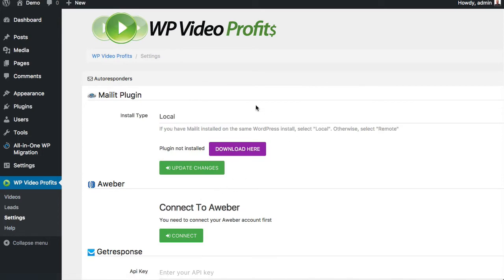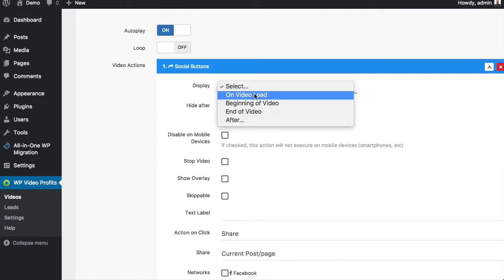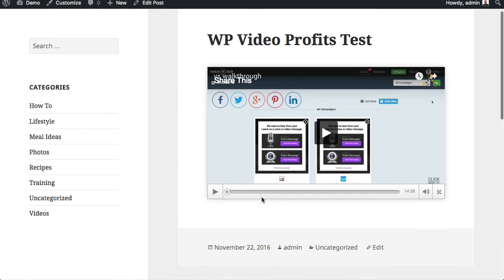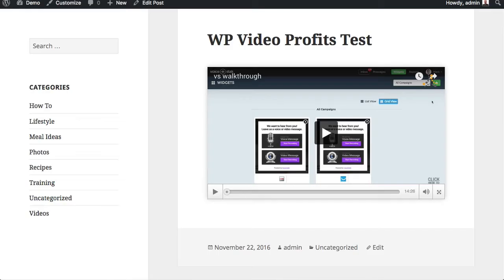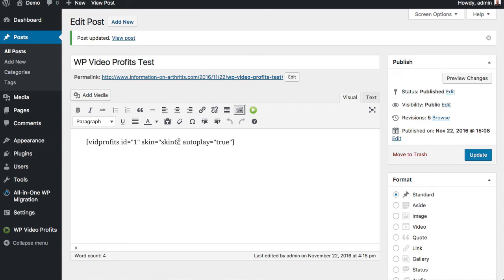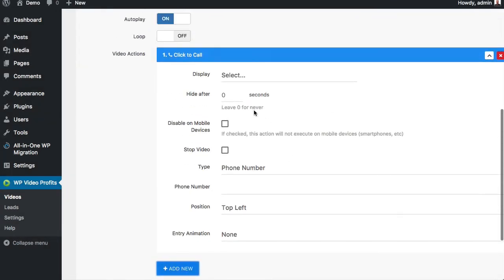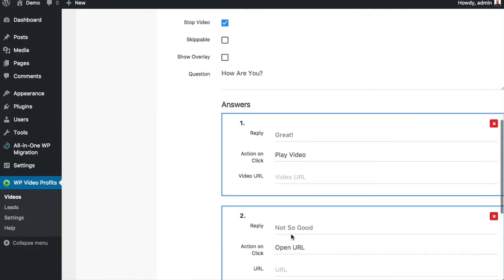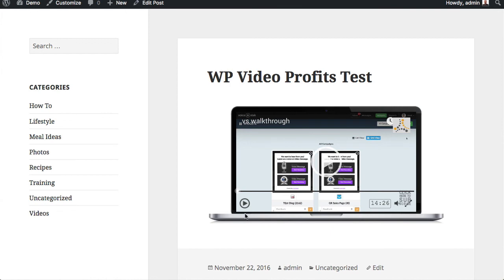WP Video Profits Review - Wordpress Video Overlay Plugin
TO LEARN MORE - Launches Nov. 24th at 11:00AM EST

Every website & blog on this planet wants to generate more leads and more sales.
Most of of these sites also understand the power of video & use Youtube/Vimeo videos on their site.
BUT - there is MUCH more you can you do to monetize your videos.
That's where WP Video Profits comes in.
This Wordpress Video Overlay plugin allows you to add Unlimited Call to Actions, Optin Forms and any kind of HTML elements on TOP of your videos forcing visitors to take action and convert them into leads, sales and commissions for you.
Every single video on your site is waiting for this power to be added to it and 2X or even 3X your results from your website.
This is a software that everyone with a Wordpress site needs.

WP Video Profits Plugin Features:

Front End - Features

- Add Social Share Buttons on Top of your Video
- Add 1-Click Action for Click to tweet on the video
- Add Unlimited Optin Forms on your Video
- Add Call to Action Buttons on your Video
- Add Banner Ads INSIDE your video
- Add Banner Ads OVER your video
- Show any HTML Content Below The Video
- Timed Call to Action Below/Over the Video
- 3 Video Skins for Video Player

OTO 1 - PRO Version Features

- Add ANY Html Content Overlay on Video
- 10 Video Skins for Video Player
- iPad, iPhone, MacBook & many cool Player Styles.
(pick keyword, plugin finds them and auto-imports them)
- Redirect to Any Page automatically after playback (new window/same window)
- Play Your own Ads before/after/middle of videos.
- Autoresponder Integrations (Aweber, Getresponse, iContact, Mailchimp, Constant Contact)
- 1-Click Webinar Signup (Gotowebinar, Webinar Jam)
- Click to Call on Video (phone or skype call)
- Ability to Add a Survey on top of your video
- Clean Video Player - No Youtube Branding
Works in ANY Niche you want.
100% NEWBIE Friendly - Setup & Ready to go in Seconds!